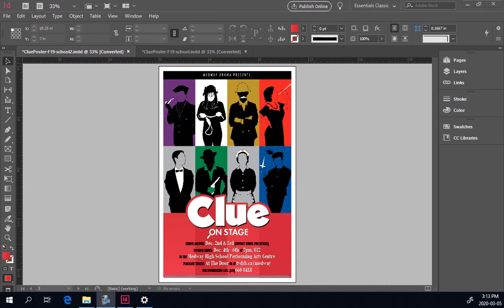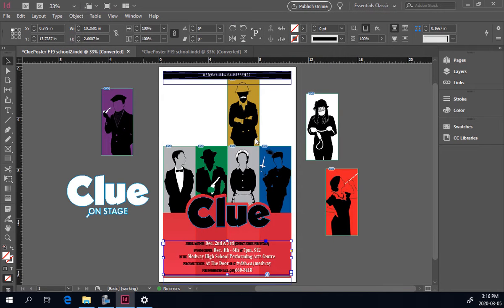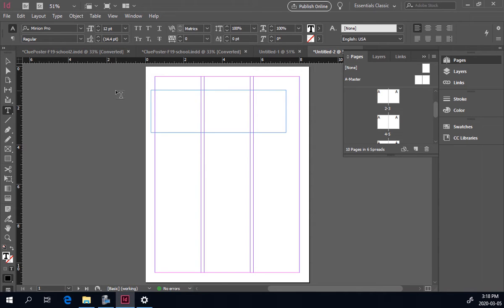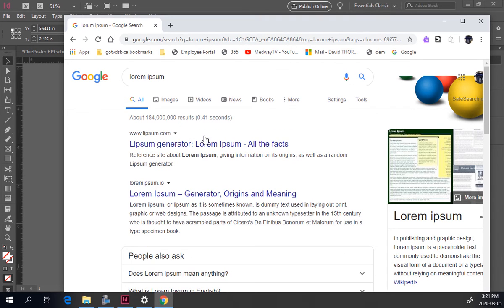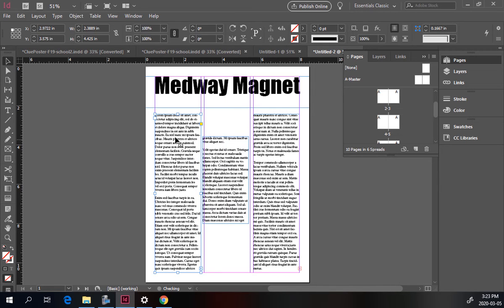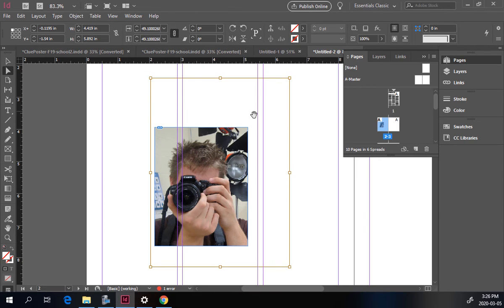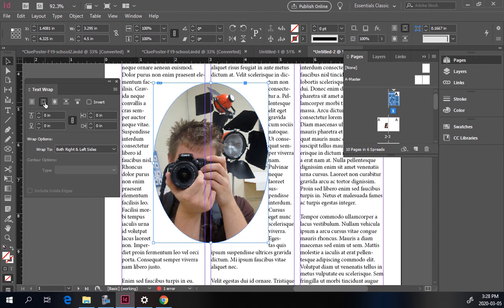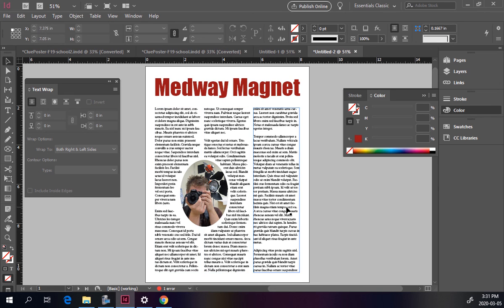InDesign Introduction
How to make a new document with multiple columns and pages, Insert text box, insert Lorum Ipsum, Insert a picture and wrap text around picture